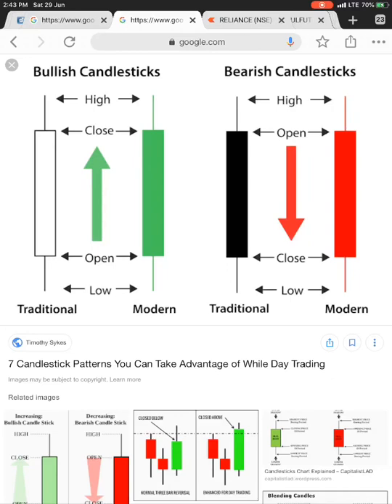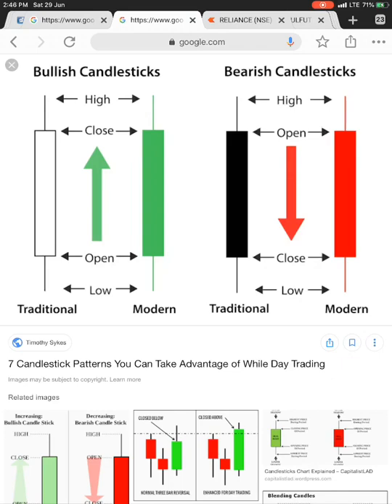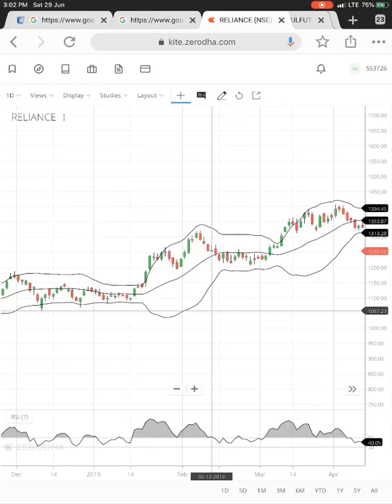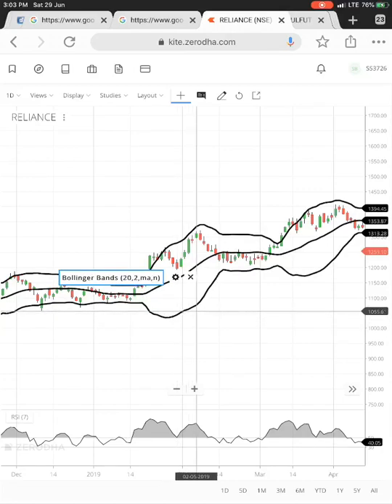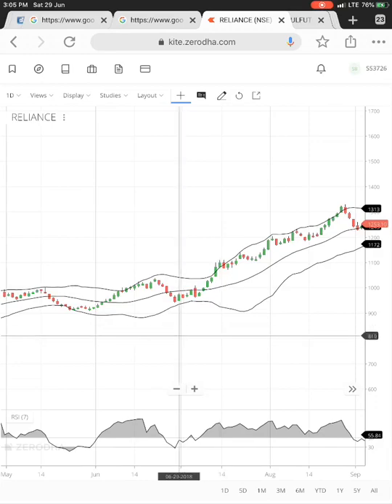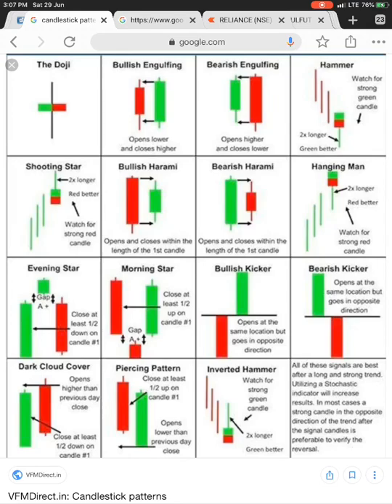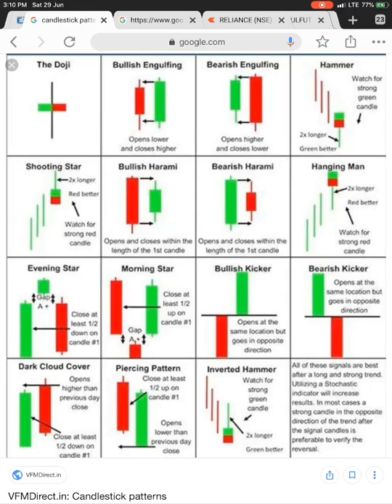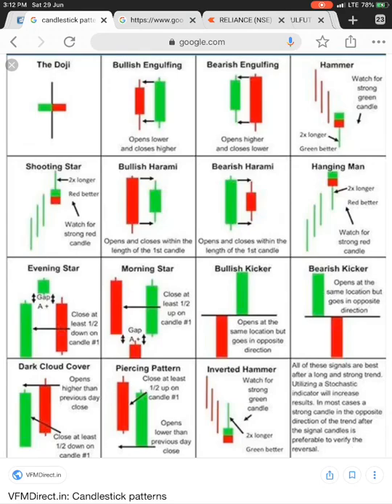Basics of candlestick pattern. Different types, how to identify patterns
Basics of candlestick pattern. Different types, how to identify